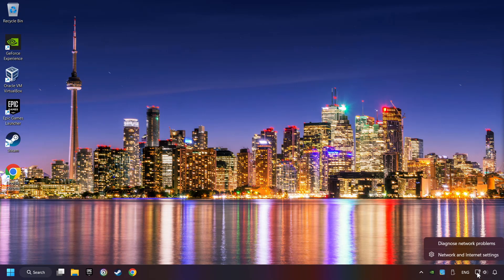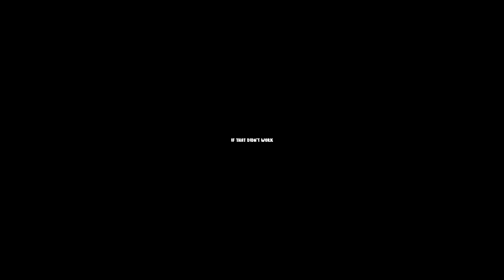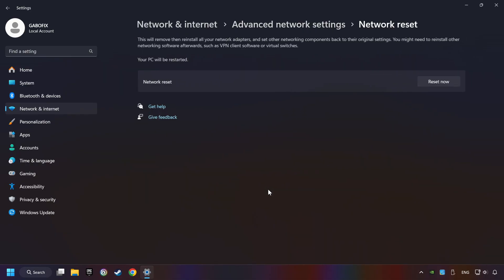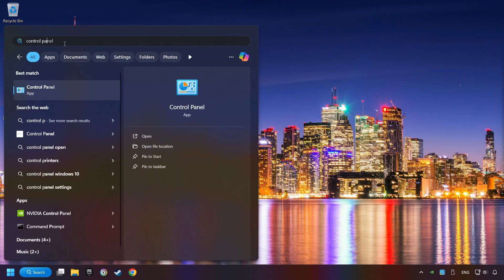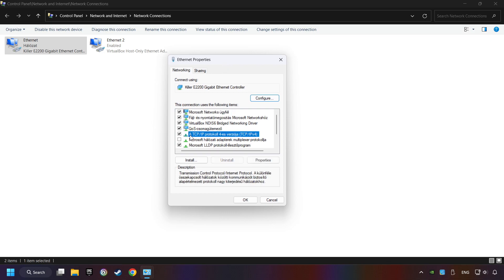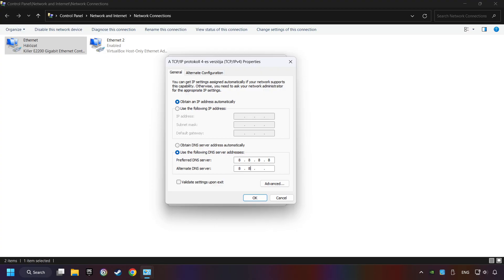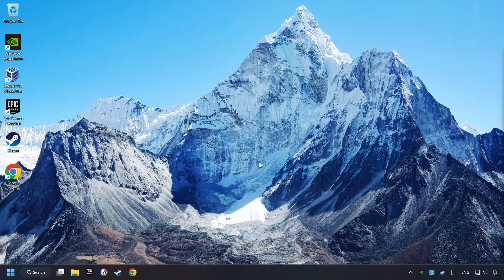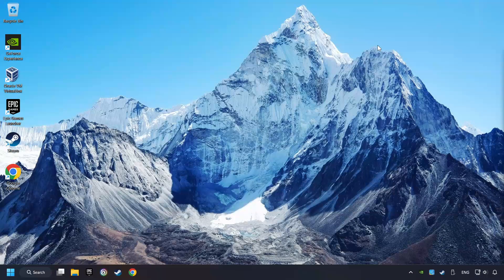How to FIX FragPunk High Ping & Packet Loss!